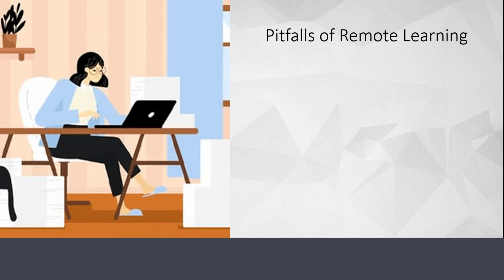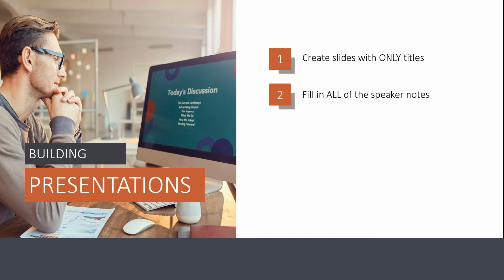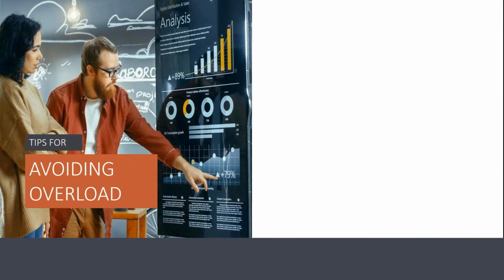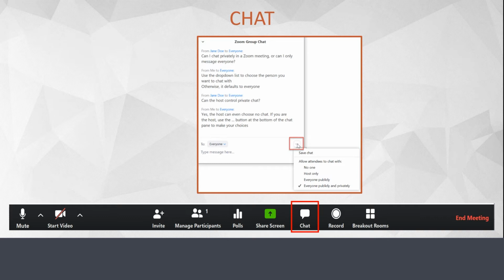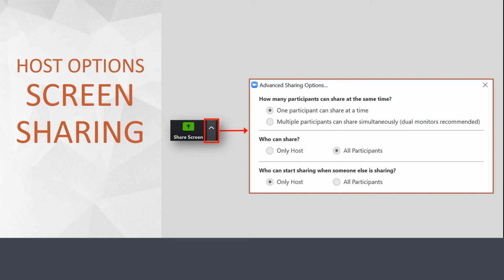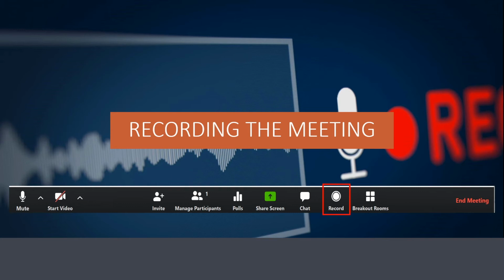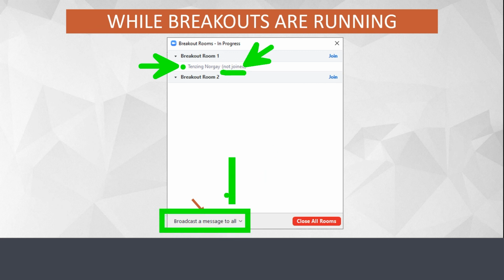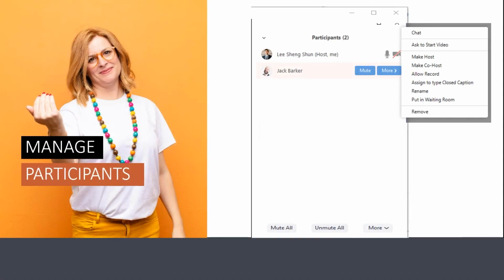Zoom for Online Teaching Tutorial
Who it's for: This course is for teachers, trainers, HR, and L&D professionals looking to use Zoom for instructional purposes.

What it is: Zoom is one of today's top video conferencing applications.

What you'll learn: Make remote teaching and learning just as effective as the in-person alternative. Gain confidence in your online teaching by creating and running online presentations and workshops that truly shine, taking advantage of Zoom's best features and using them to make thoughtful, engaging training.

Start 0:00
Introduction 0:03
Pitfalls of Remote Learning 2:30
Engaging Your Audience 4:06
Creating Inclusive Presentations 5:46
Getting Feedback 9:58
Slides and Screen Shares 11:52
Introduction to Breakout Rooms 15:21
Meeting Tools and Features 18:08
Setting Up Breakout Rooms and Polls 21:10
Downloading Zoomit 22:38
Managing Participants 23:31
Conclusion 24:12